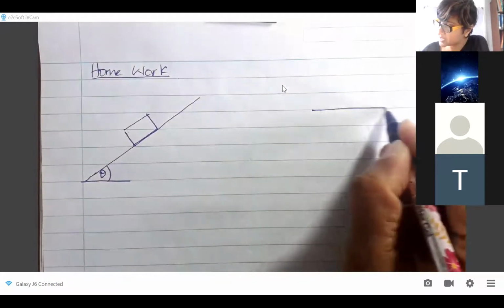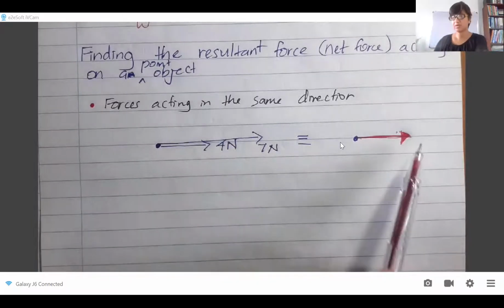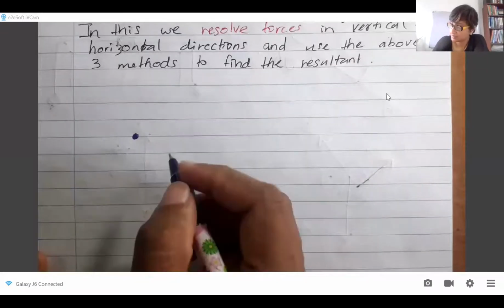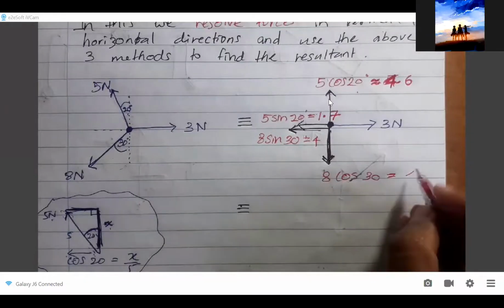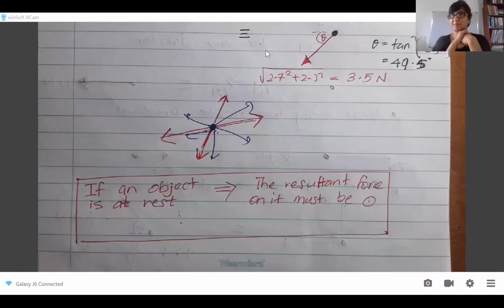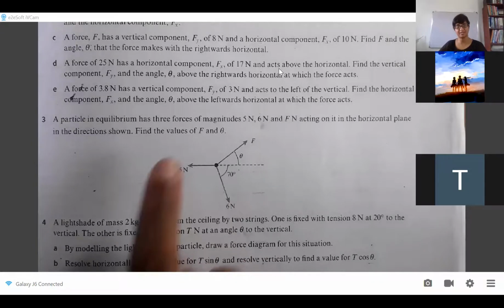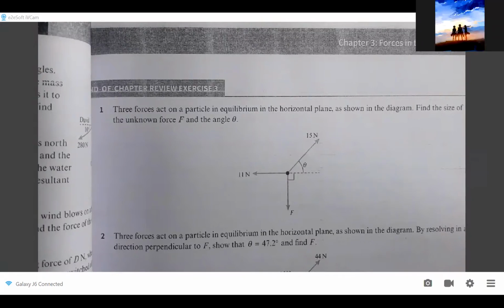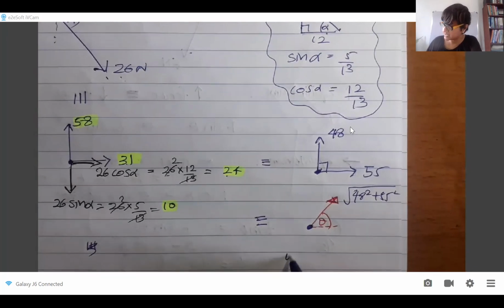Forces in Equilibrium - Lesson 1/2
We experience forces all the time but quite unaware of them. When you think of them as a push or a pull, and think of it as an experience you "feel", then you would start noticing them. When the forces acting on an object balance out, the net force on it is zero and we say that the object is in equilibrium.